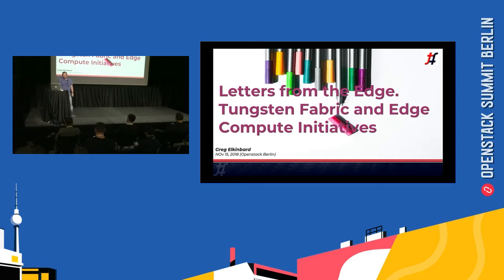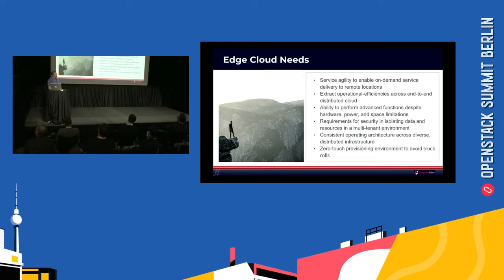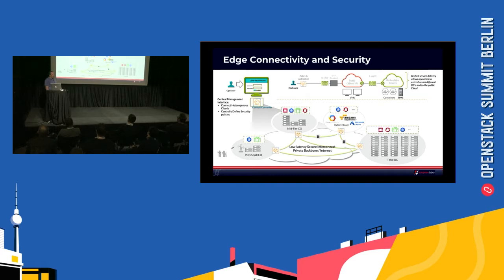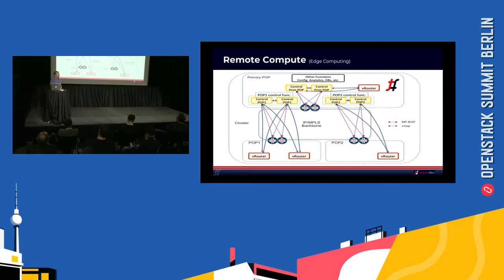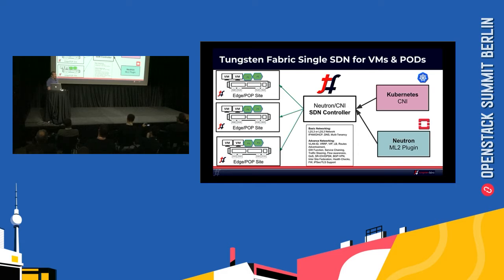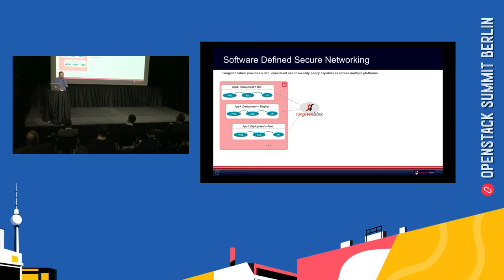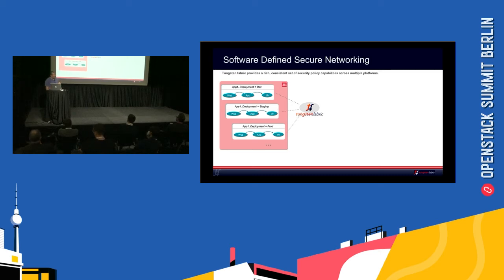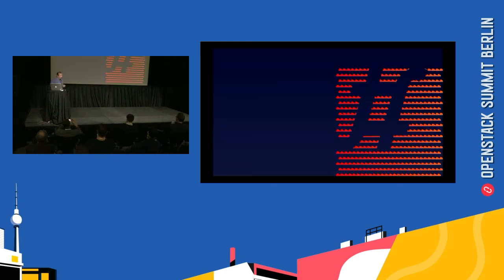Letters from the Edge simpler, open networking for lightweight distributed edge clouds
Edge clouds must overcome a host of complex networking issues. They need WAN integration, multi DC networking, and others. An SDN would seem like the right solution but typically has a big control plane footprint. The Tungsten Fabric community release 5.0 centralizes SDN control and monitoring for distributed POPs, removing the need to deploy a heavyweight SDN control plane on the Edge Cloud. It also supports BGP integration, giving users seamless integration of Edge Cloudlets into a global WAN